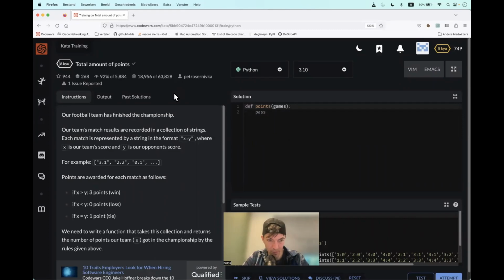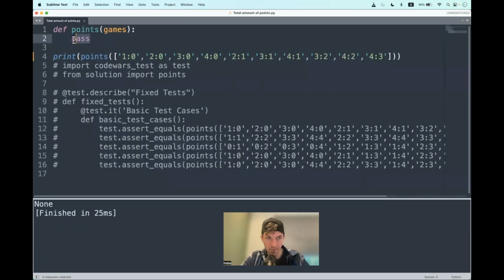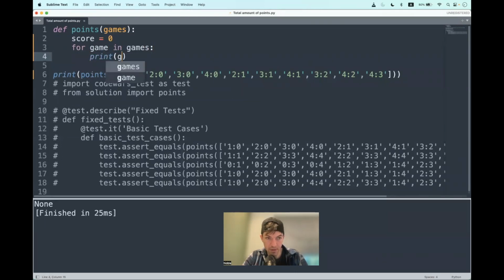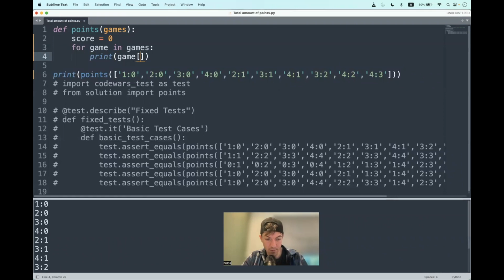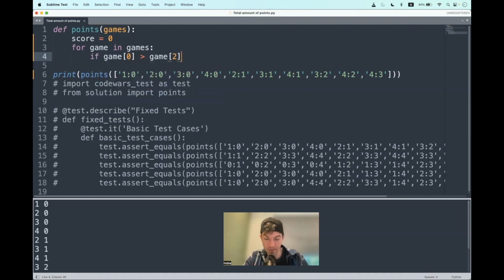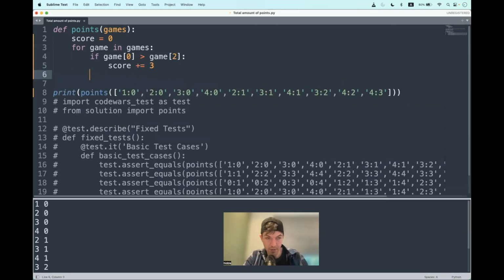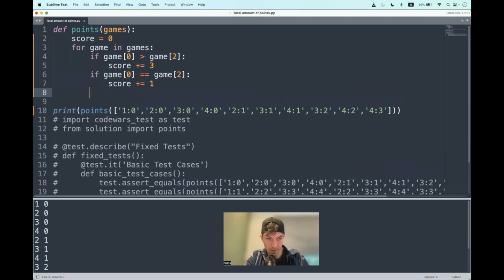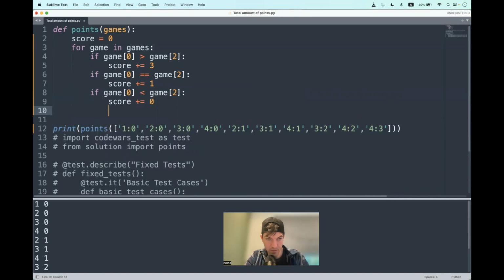Codewars (Python🐍) | Total amount of points | kyu8